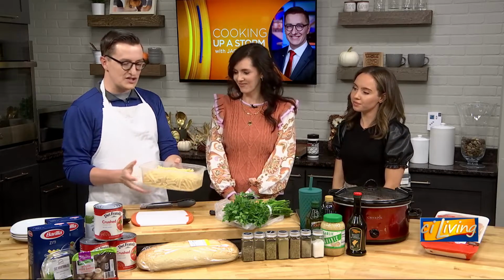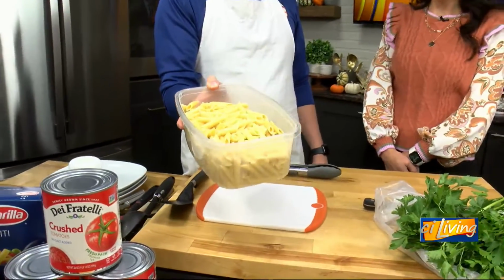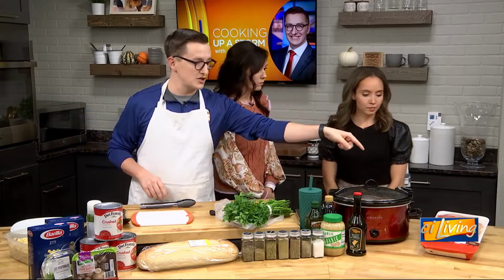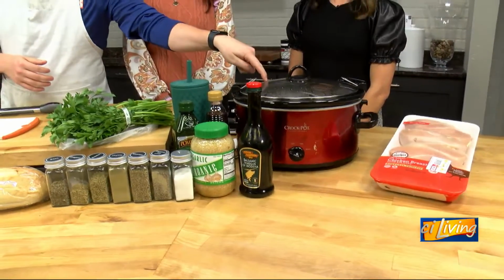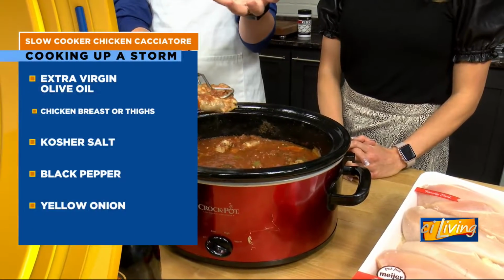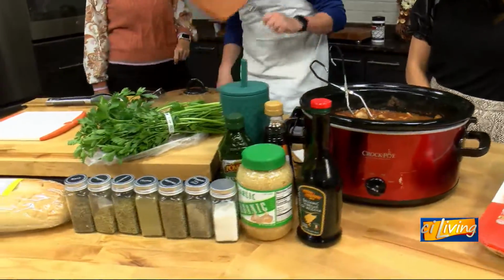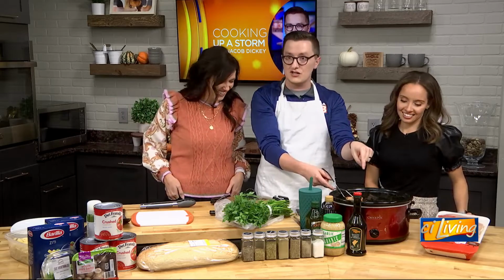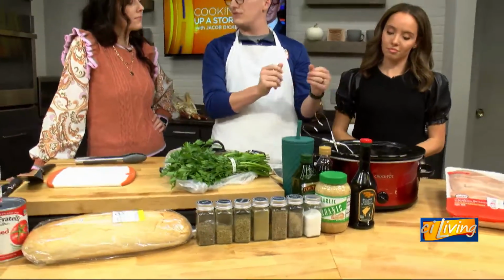CI Living Cooking Up a Storm Slow Cooker Chicken Cacciatore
CI Living Jacob Dickey is cooking up a storm with a slow cooker recipe.